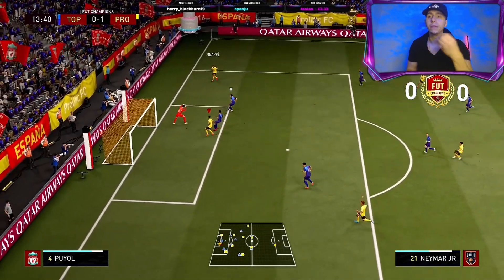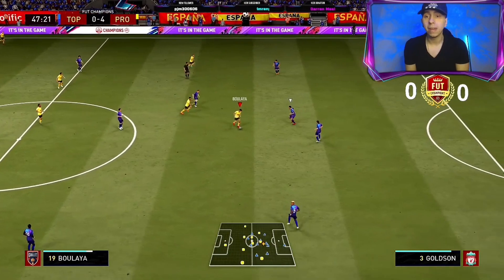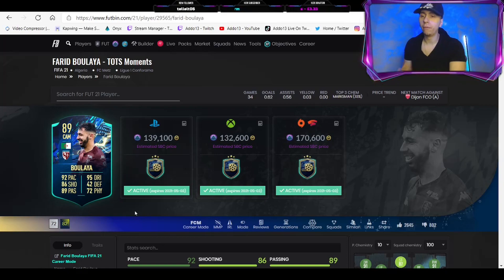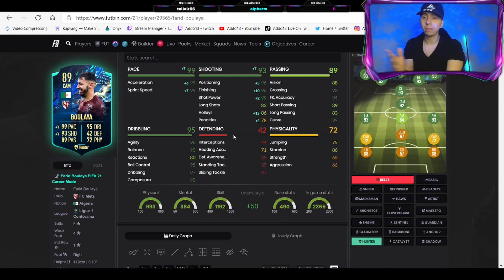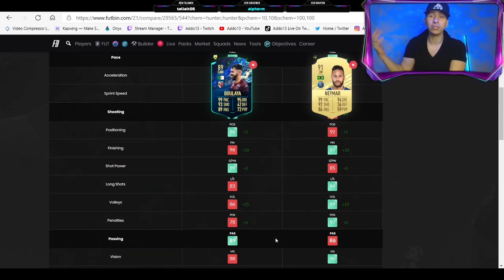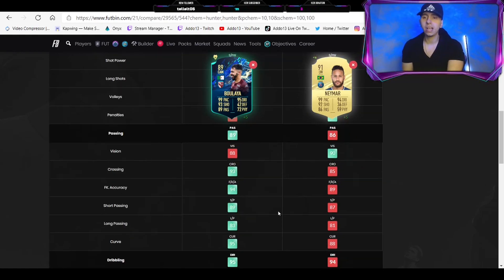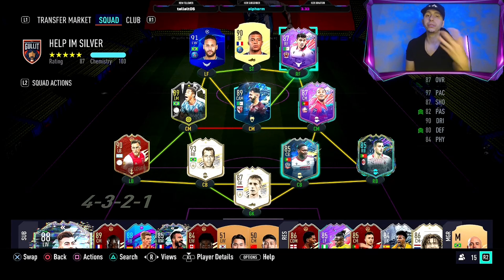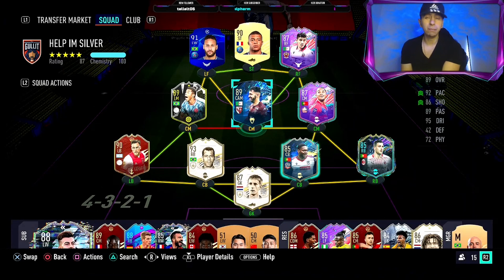TOTS BOULAYA PLAYER REVIEW! IS SBC BOULAYA WORTH IT? - FIFA 21 ULTIMATE TEAM